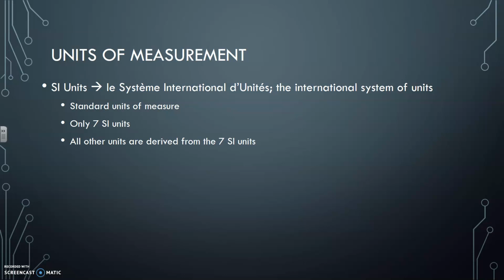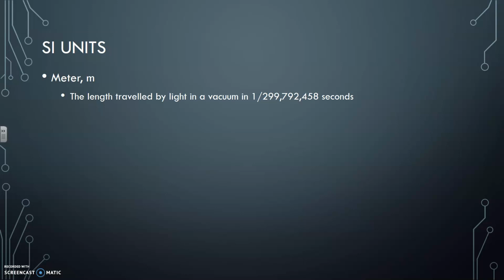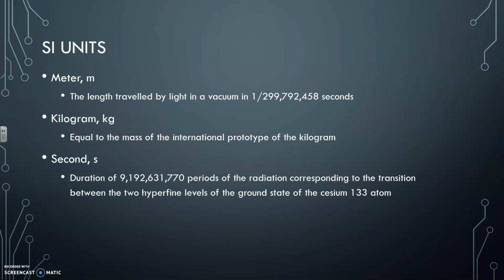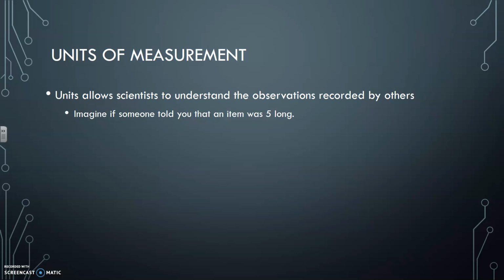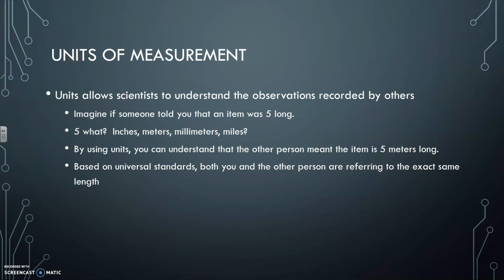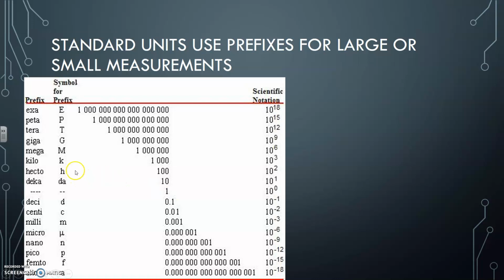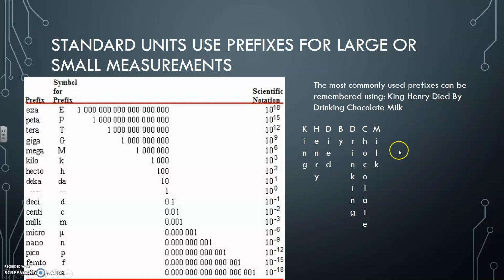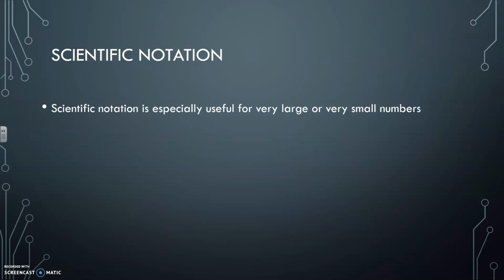Chapter 0.3 Part 1